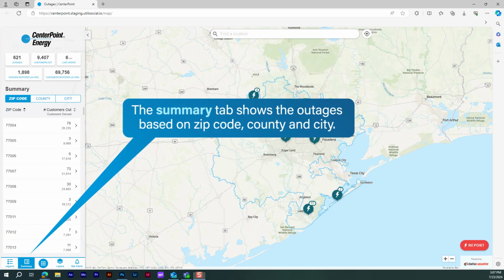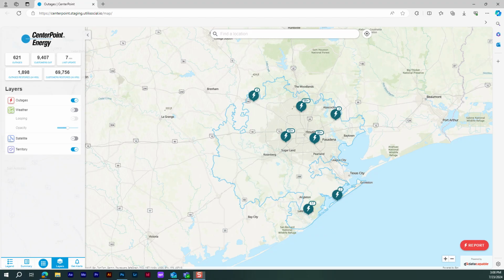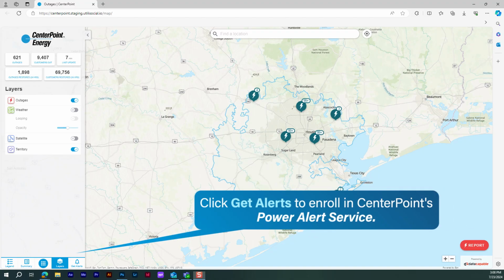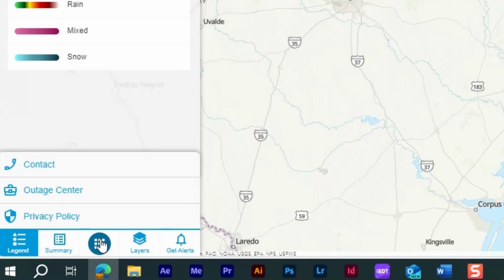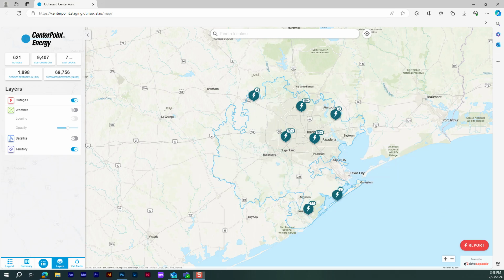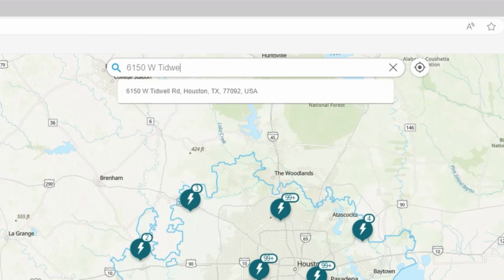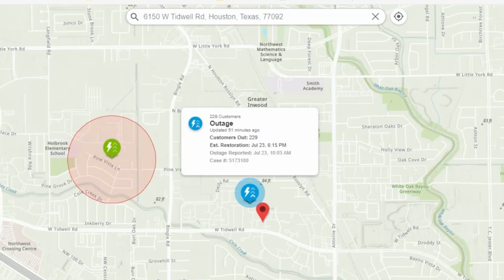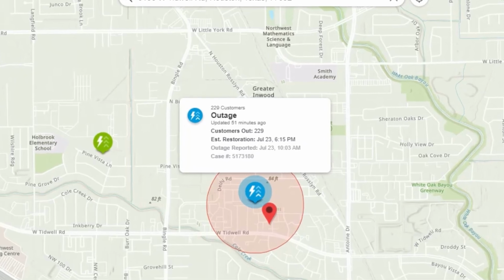Learn about our new Outage Tracker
Our new Outage Tracker helps provide up-to-date information on outages and restoration efforts throughout the Greater Houston area. Watch our video to learn more and explore the new tool by visiting